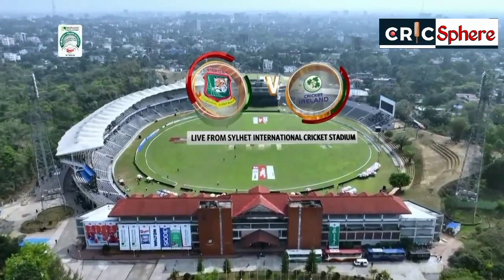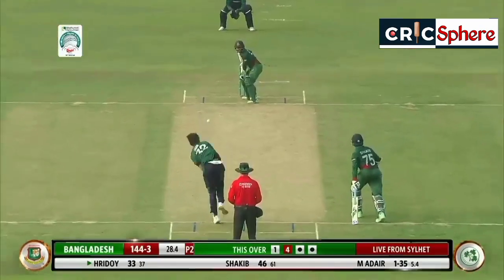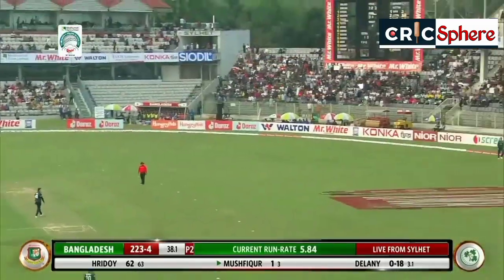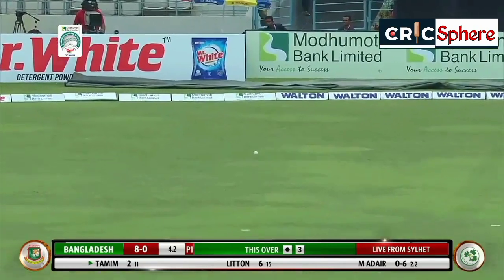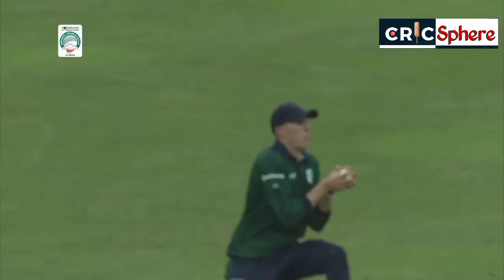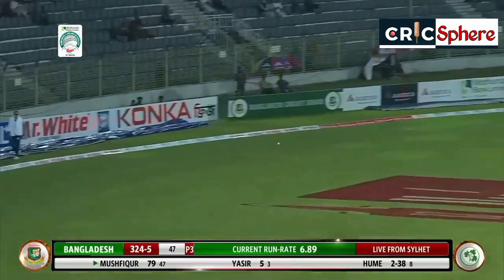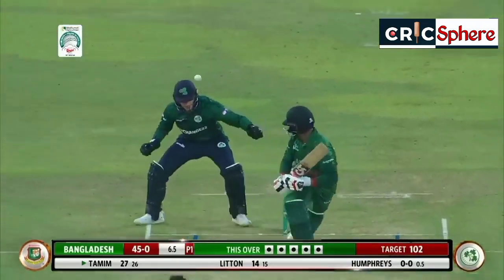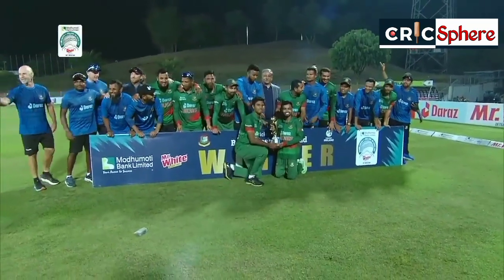Bangladesh vs Ireland | Innings Flash | ODI Series 2023